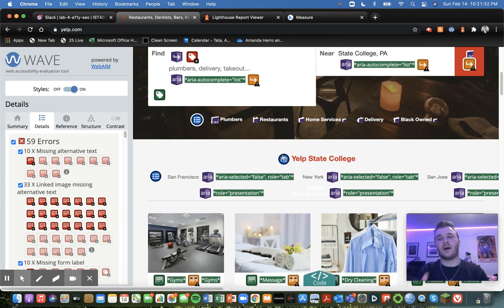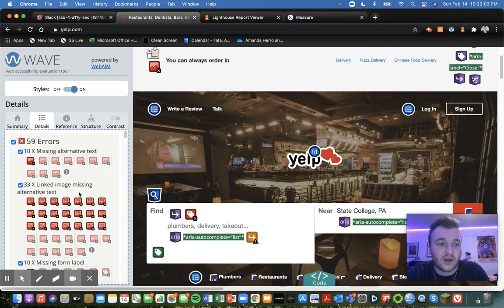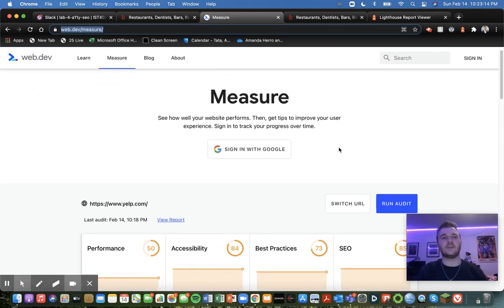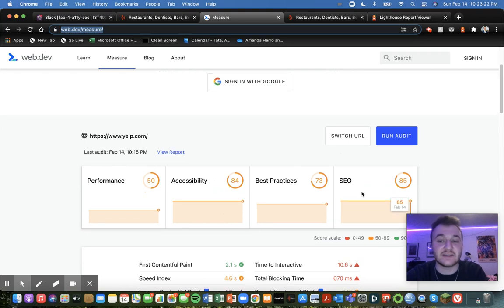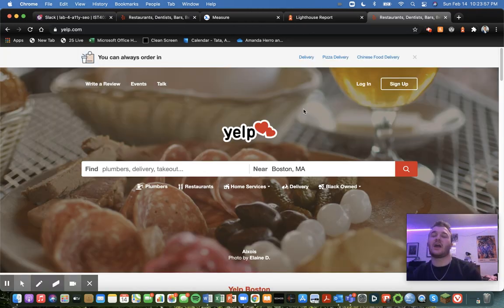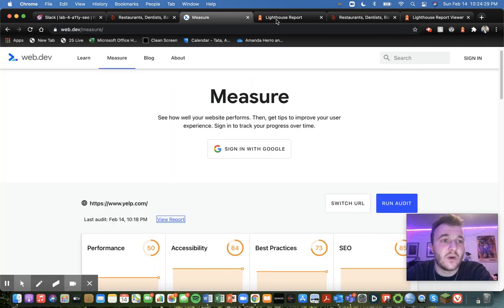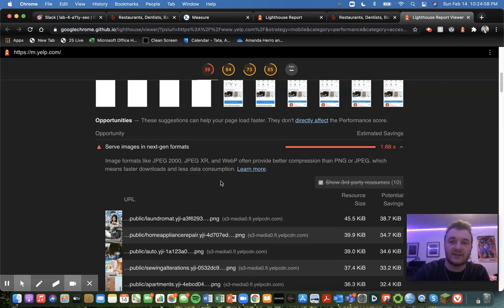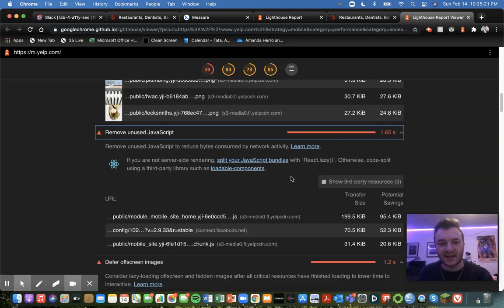Auditing Your Favorite Website's Accessibility